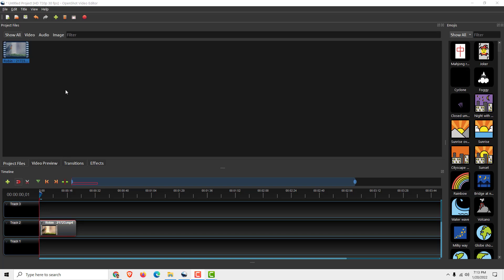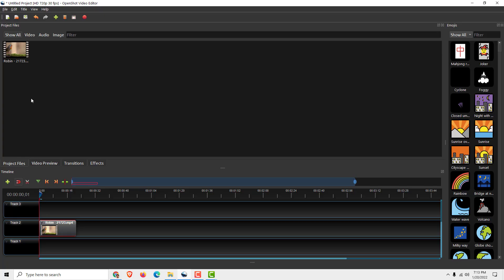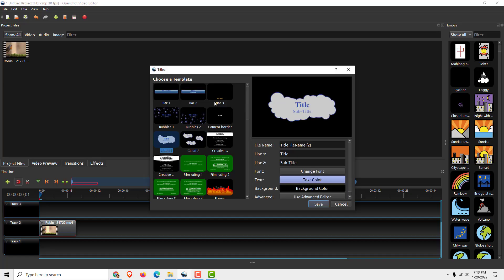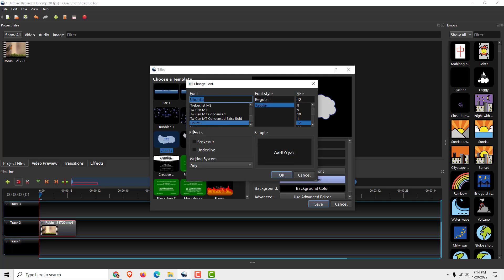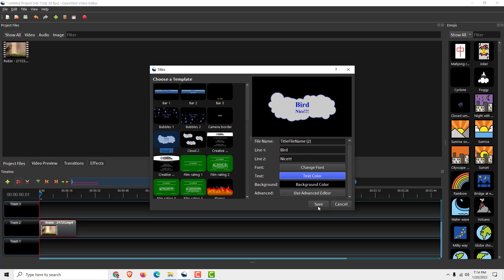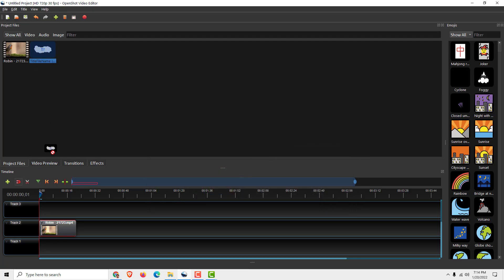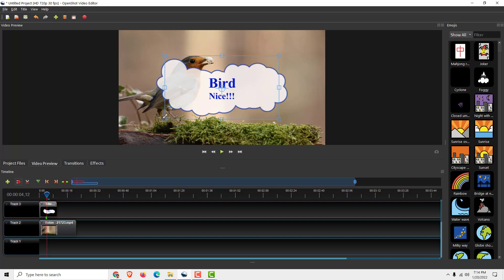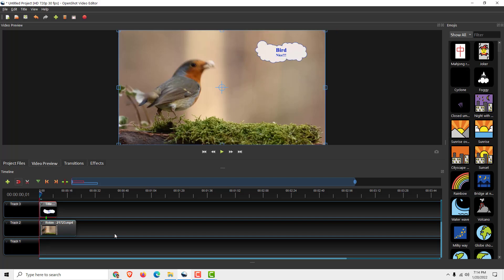OpenShot Video Editor Tutorial: How to Add Text in OpenShot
Quick tutorial on how to add text in OpenShot.